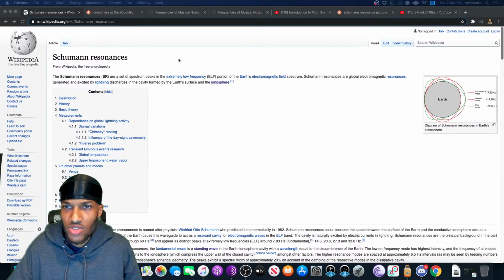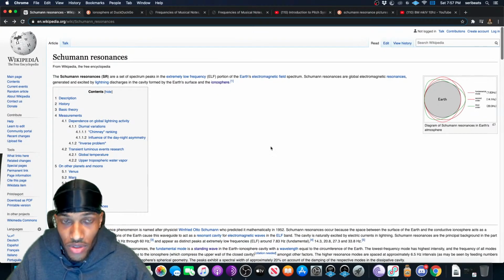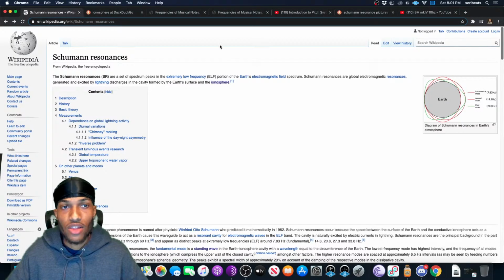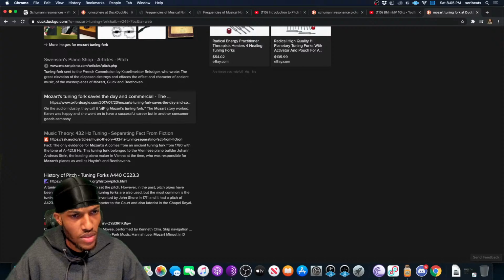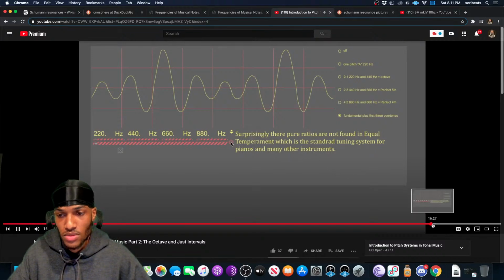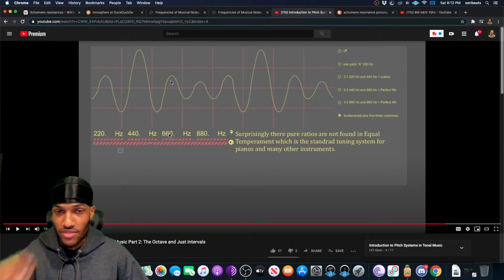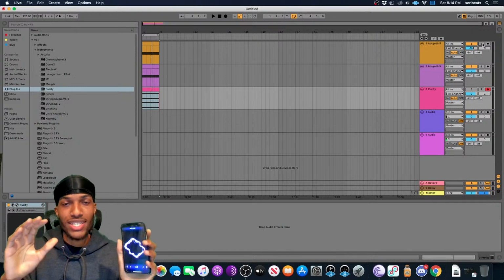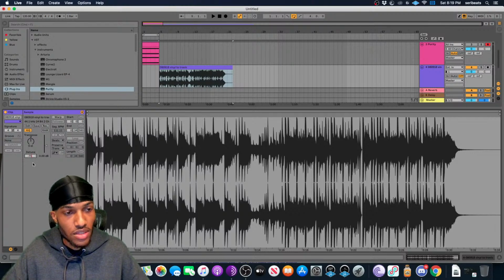King Seri Breaks down How Most Modern Music is out of tune. How to tune it. [Full Stream]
Y'all, Our Modern Music (440hz) is way out of tune with the Earth's Resonant Frequency (421.38hz). To recenter your music and make it sound as harmonious as possible, pitch it down by -75 cents (or you can go up by +25 cents).

The problem with the 432hz solution...
432hz was the right idea but they rounded 7.83 up to 8 🤦🏽‍♂️. It sounds better than 440hz but when you do the math it's still off from the truth by almost 11hz!! (So basically 432hz is still pretty dissonant)
I will show the 432hz dissonance in a future video.